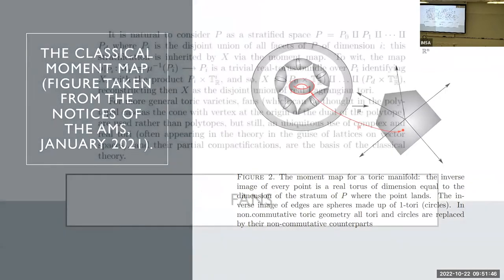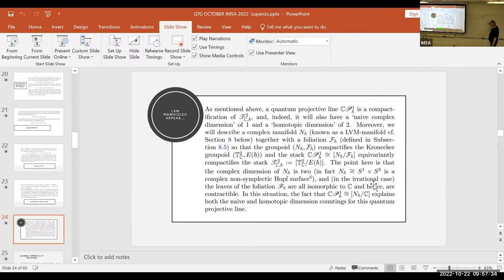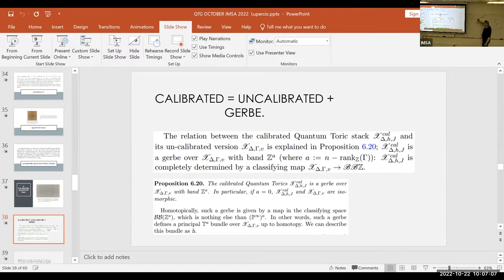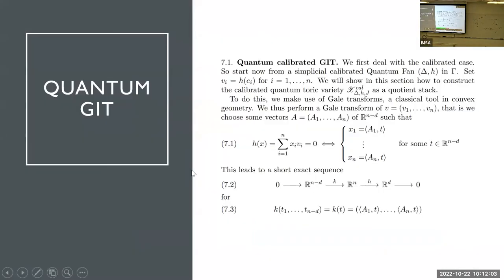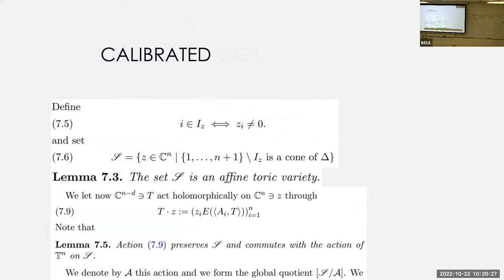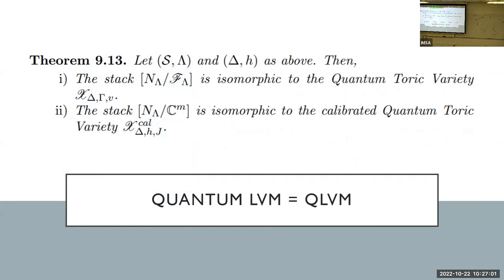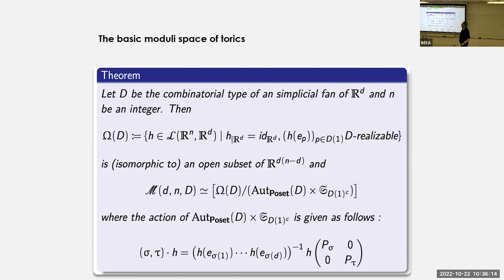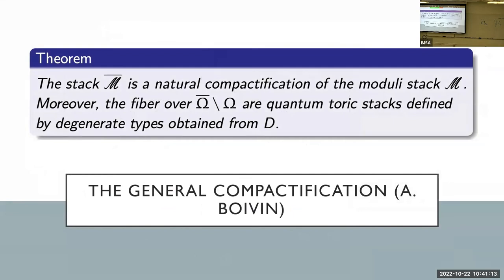Ernesto Lupercio: Quantum Toric Geometry Pt. II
Geometry, Topology, Group Actions, and Singularities in the Americas
The study of group actions in geometry and topology, as well as its relations to singularity theory, has been a very active area of study across the Americas in the XXI century. The study of orbifolds (that can be originated by group actions on manifolds) by mathematicians across North America (Canada, USA, and Mexico) and the South American school in singularity theory have had rich interactions in the past. This area is a fertile ground for interactions between the fields of algebraic topology, algebraic geometry, and mathematical physics. This conference aims to bring together experts from the continent and beyond to stimulate interactions across fields of study and geography.

Ernesto Lupercio: Quantum Toric Geometry
Abstract: In this mini-course, I will introduce a generalization of toric geometry called Quantum Toric Geometry. This generalizes toric geometry in the way the quantum torus generalizes the usual torus. Quantum toric varieties admit moduli, and their moduli spaces will be the subject of my second talk. This is joint work with Katzarkov, Meersseman, and Verjovsky.